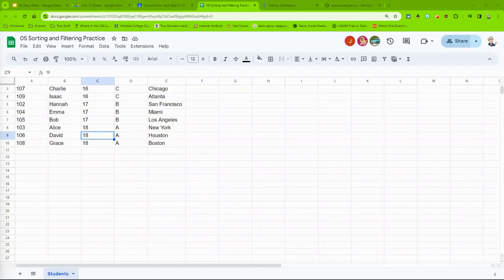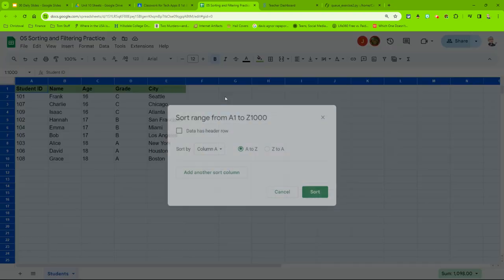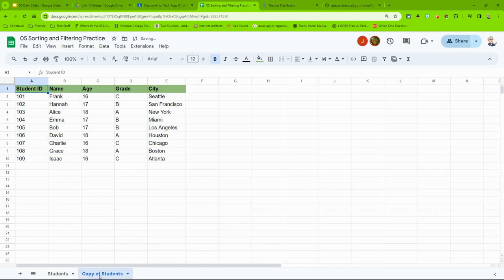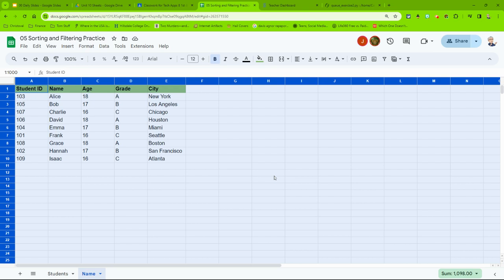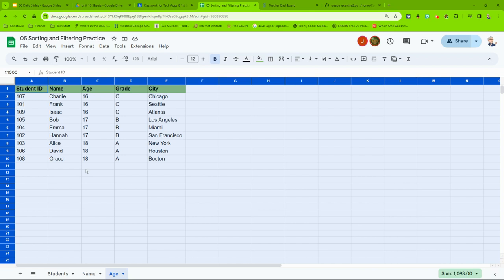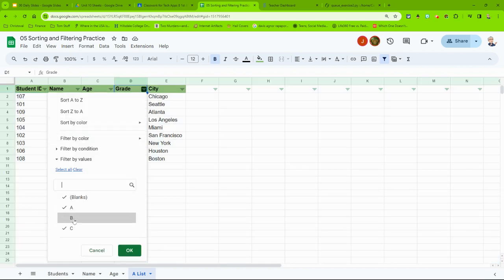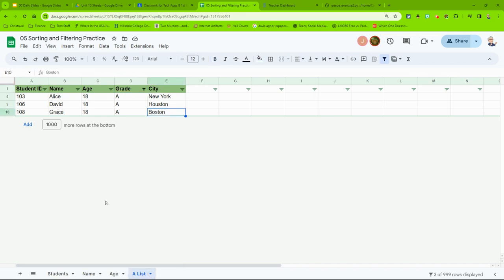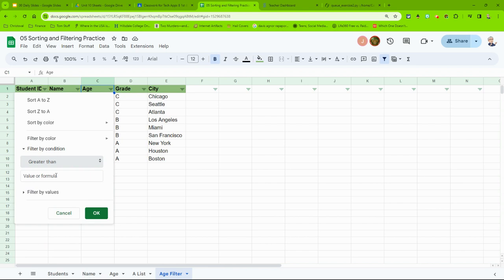Google Sheets Sorting and Filtering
Simple explanation of sort and filters in Google sheets.

This is a very fuzzy video